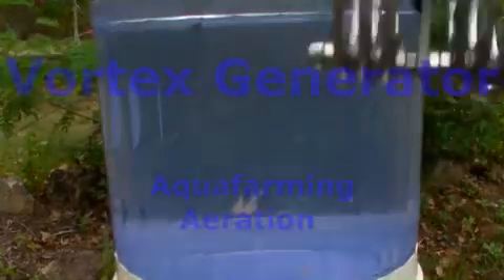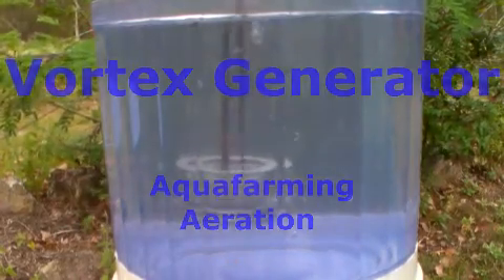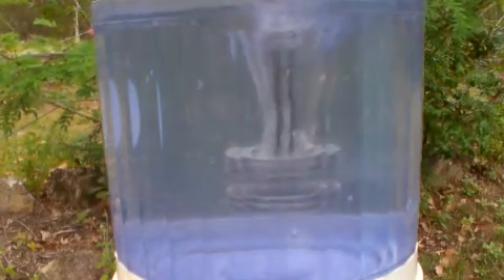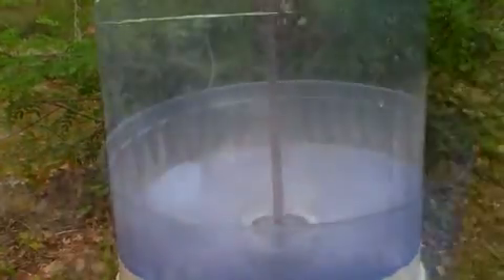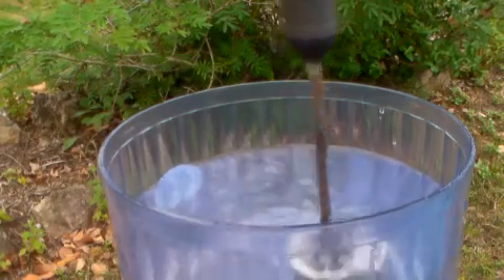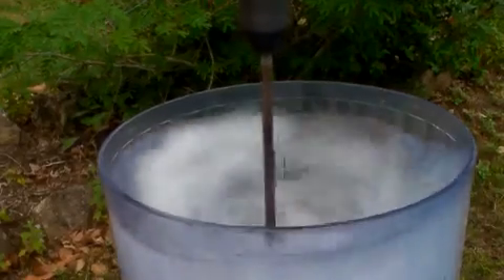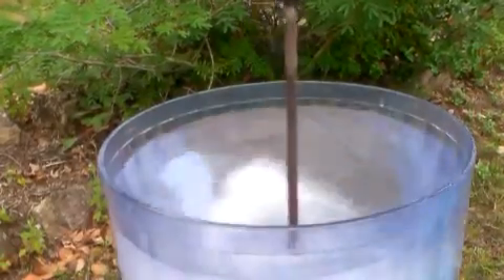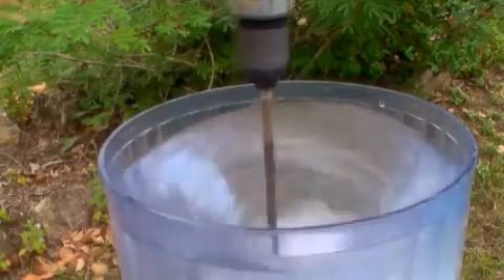V Gen III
The Vortex Generator Aeration Device.
Based on the Tesla steam turbine actuator this unit will precipitate metals from seawater, yes that includes gold. It will denature metabolites from drinking water including oestrogen and provide above saturation aeration. Vortex aeration is highly efficient and cost effective for efficient aquafarming. Aquafarmer will provide complete design plans to suit individual needs.